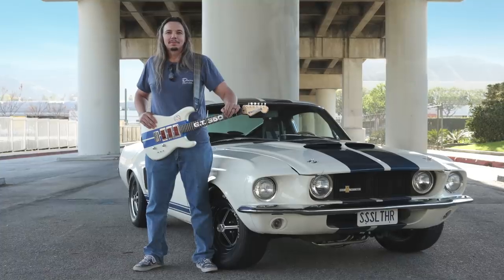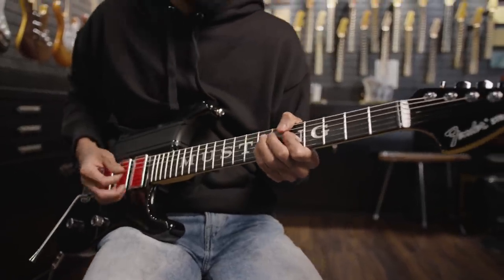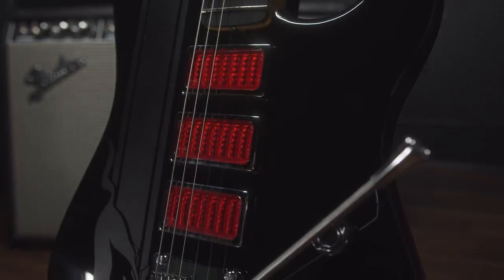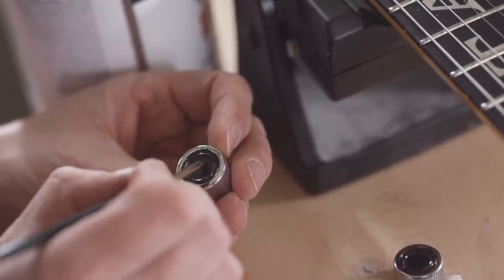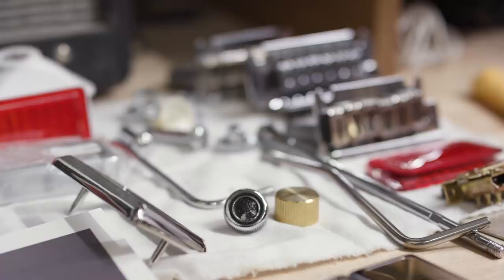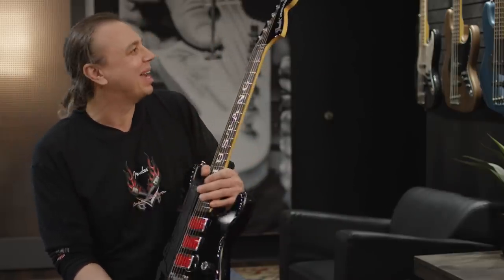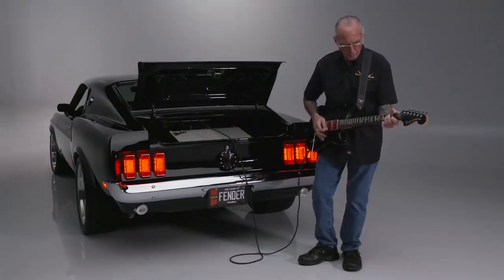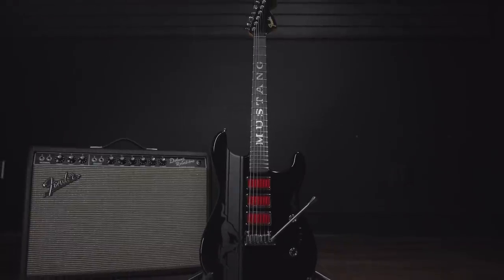Building The 1969 Custom Stratocaster | Dream Factory | Fender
Welcome to the Dream Factory. In Episode 6 of this Fender Custom Shop series, Master Builder Ron Thorn discusses the making of the 1969 Custom Stratocaster® Guitar — a hot-rodded ‘69 Strat designed in partnership with Barrett-Jackson and inspired by a ‘69 Ford Mustang Fastback rebuild. Watch Rob "Freaky Rob" Gueringer show it off and learn more about Fender Custom Shop